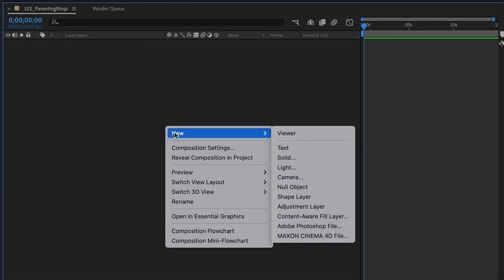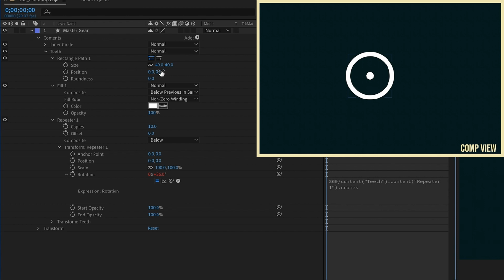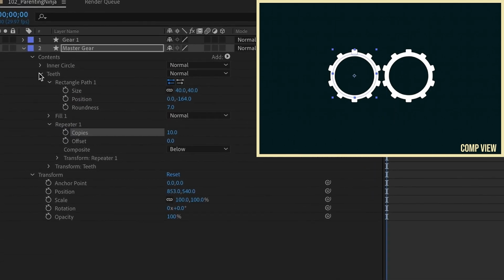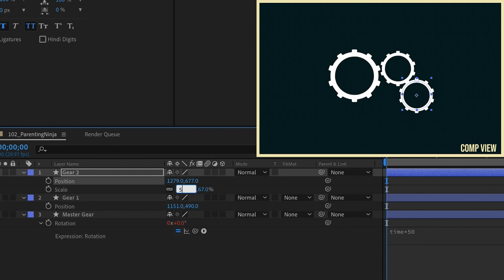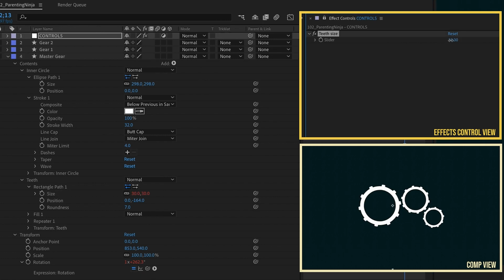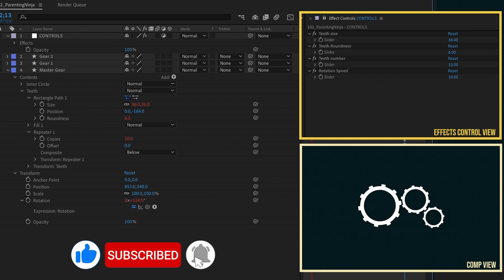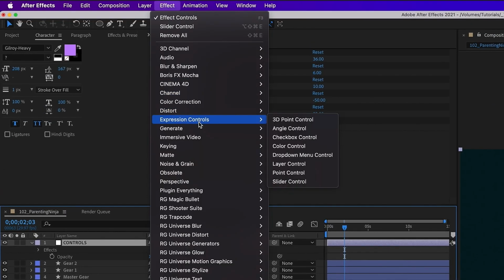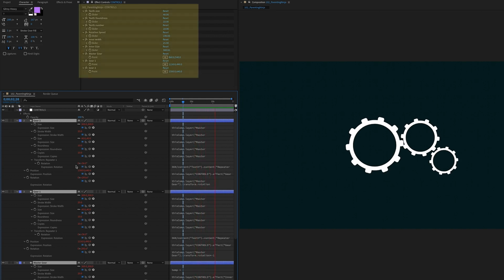How to PARENT LAYERS in After Effects | Tutorial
00:00 - What you’ll learn!
00:43 - Creating the Master Gear
02:01 - Creating Gear 1 (Parenting properties of Inner Circle and Teeth)
02:55 - Seeing the effects of parenting properties from Gear 1 to Master Gear
03:19 - Rotation and reversing rotation speed
03:45 - Gear adjustments
04:26 - Creating the Controls layer (Expression Control: Slider Control)
07:18 - Controls layer (Expression Control: Point Control)
08:15 - Summary
08:32 - Outro